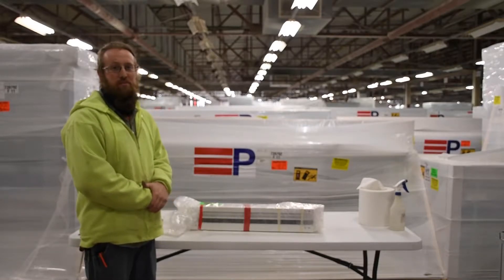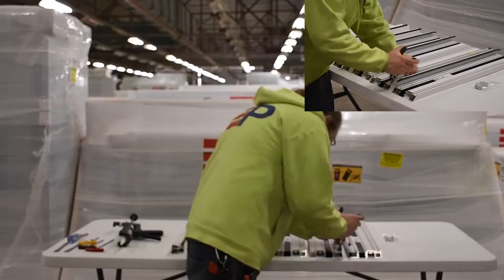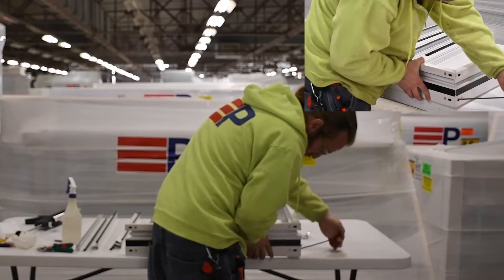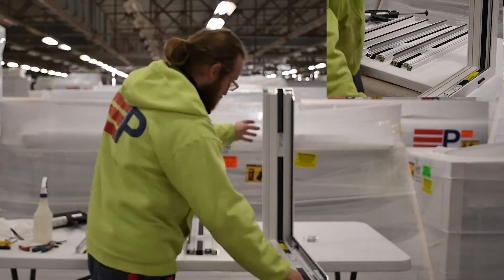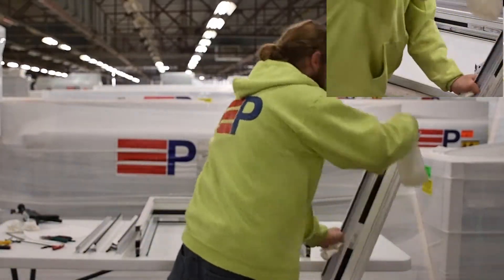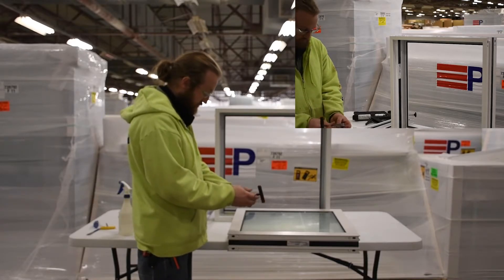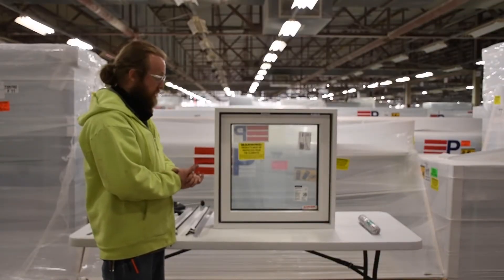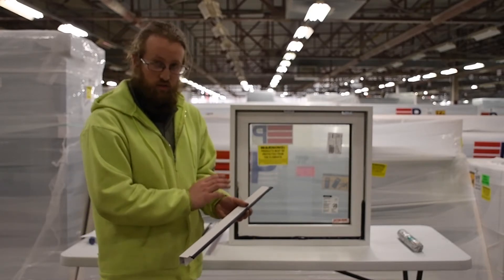DIRS Install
Step-by-step instructions on how to install our Dry Install Receptor System.